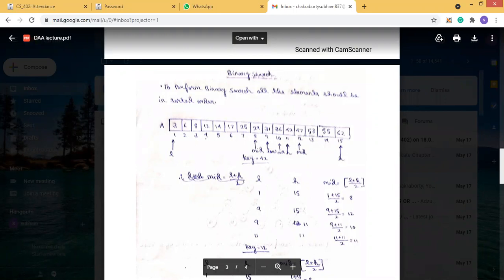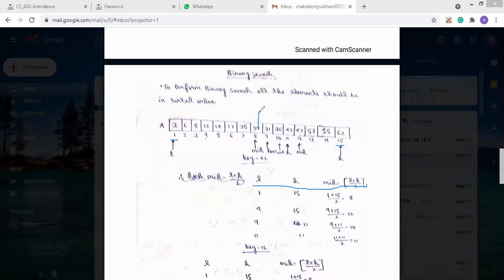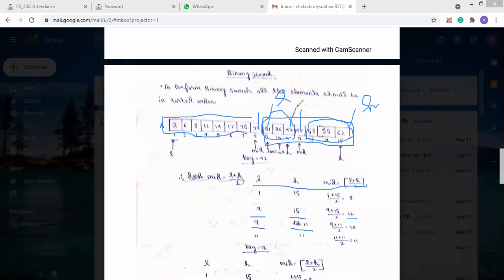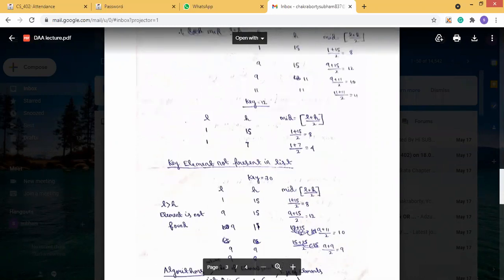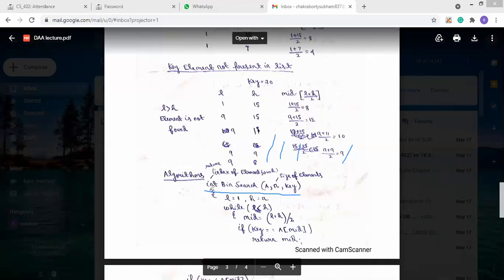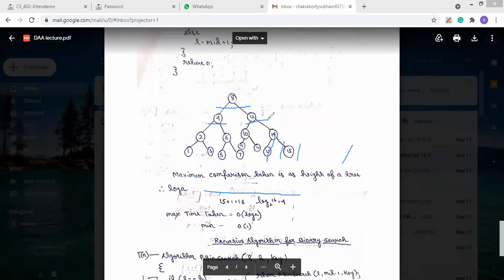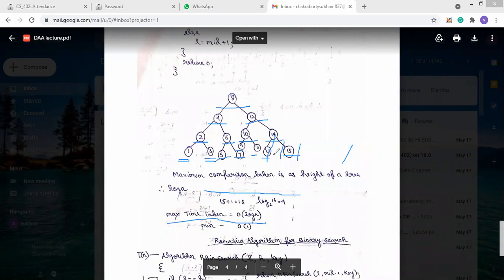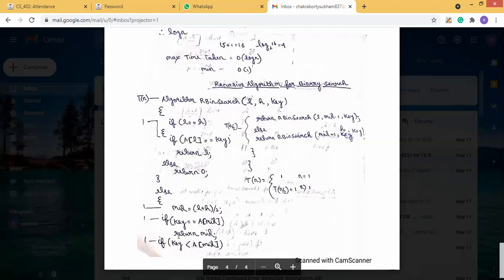Design and Analysis of Algorithm(CS 402) of 4th Semester on 18.05.2021